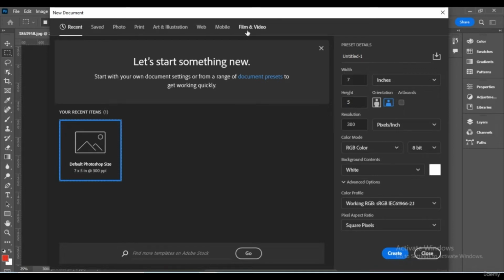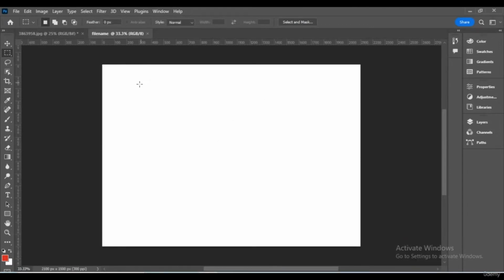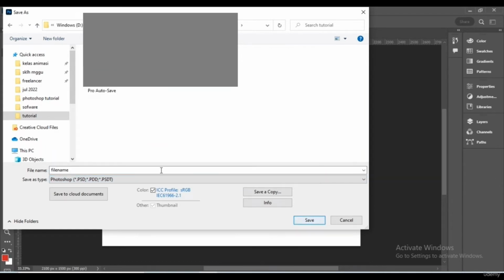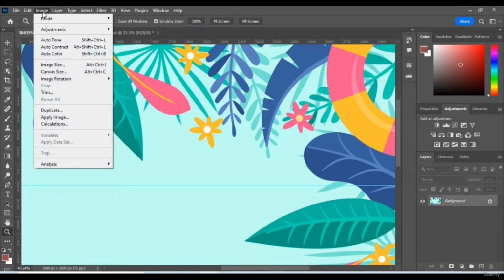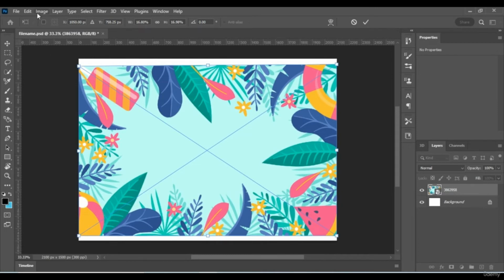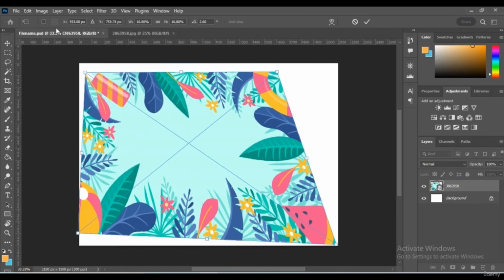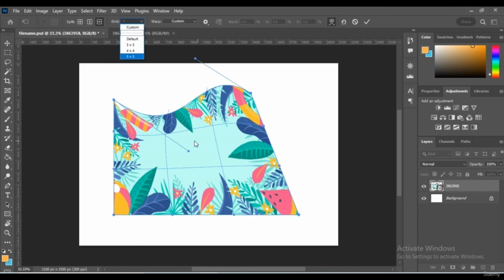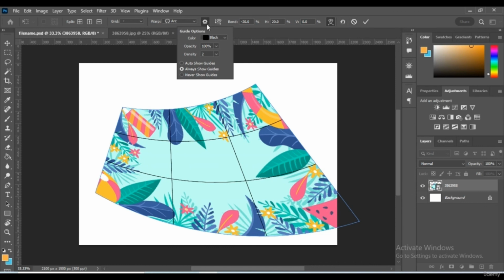Part 1 | 2022 Photoshop Basic Tutorial (Basic to Mastery) | Introduction to Photoshop and Tools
Adobe Photoshop 2022 is one of the most popular image and photo editing software in the world used by millions of people and thousands of studios. Today, let us learn together its basic interface, navigate through the tools and many more.

Get ready to unleash that designer within!